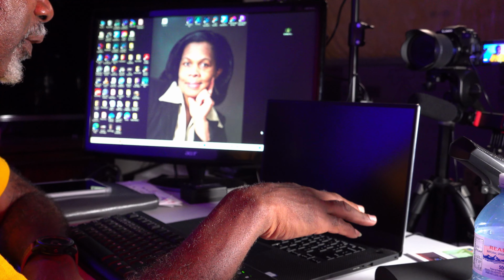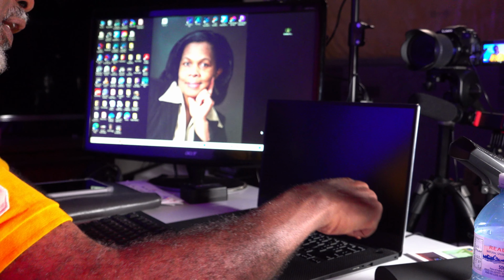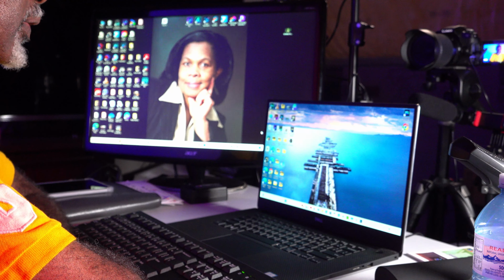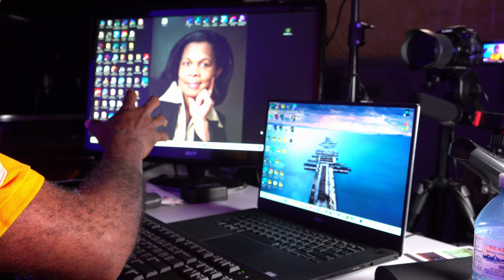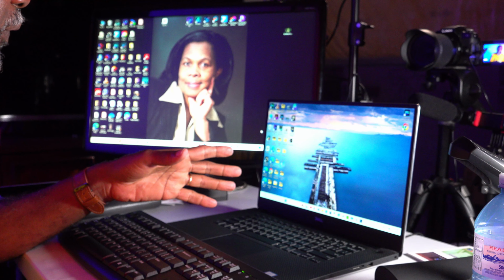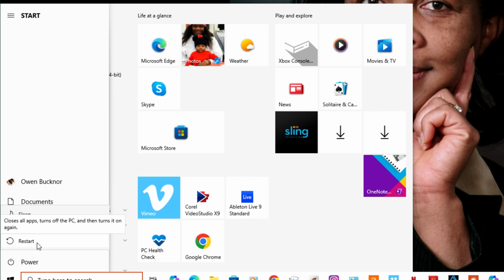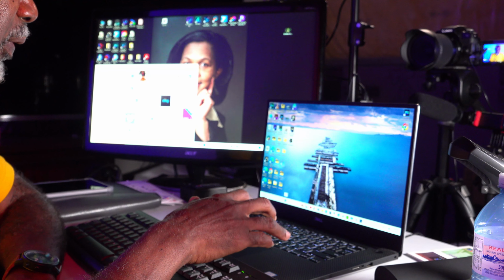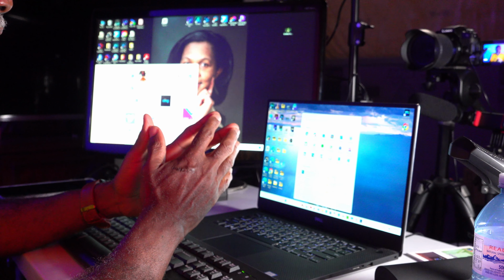Why You Should NOT Shut Down Your PC This Way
In this video I help new computer users on how to shut down their PC the right way.